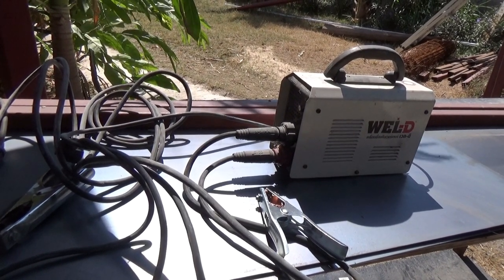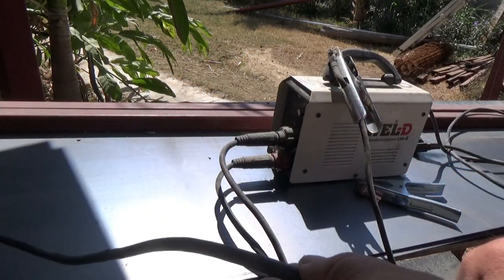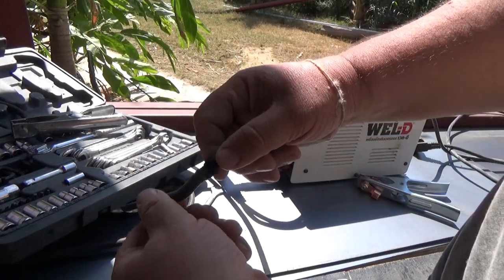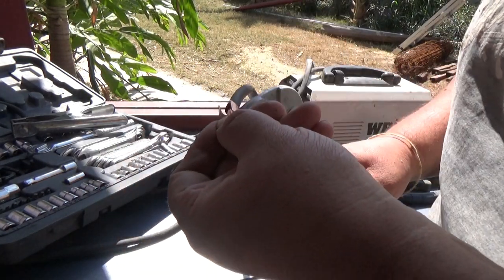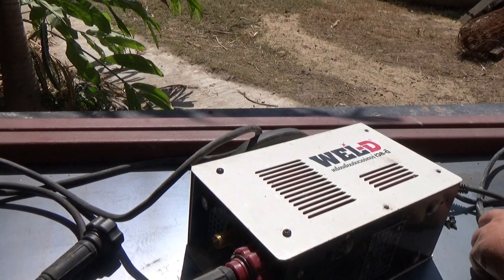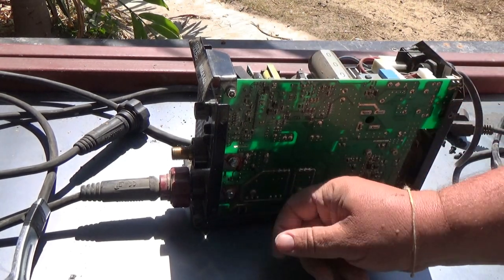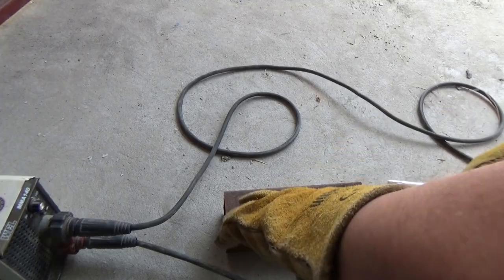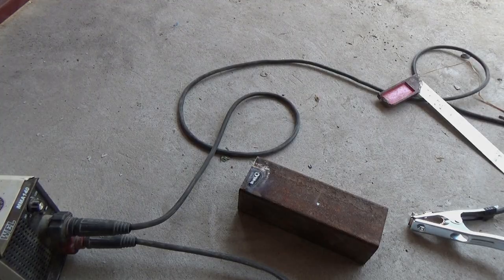Workshop Project - Maintenance on the baby welding machine.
Have been asked many times about what welding machine I use, well here she is. lol
Its very basic but for what I do it gets the job done.